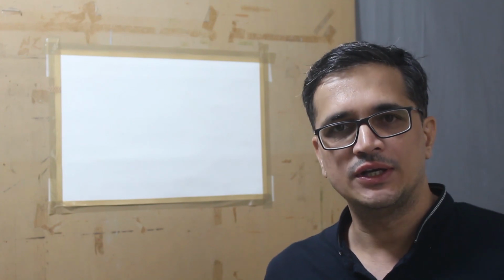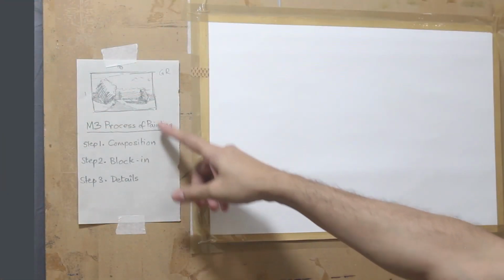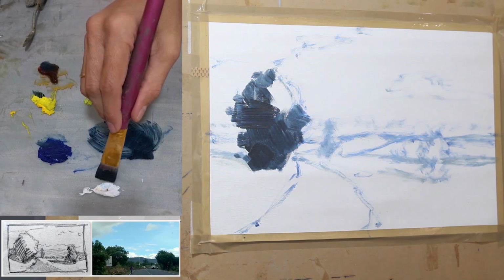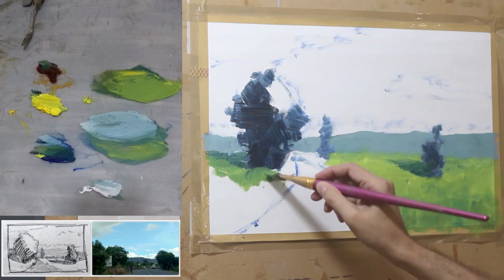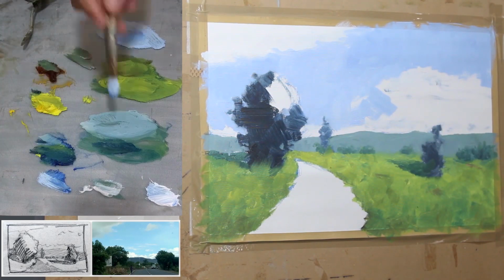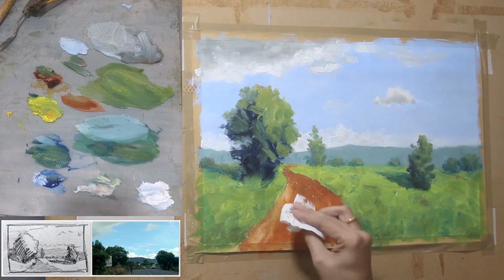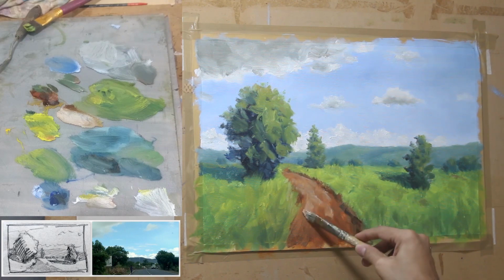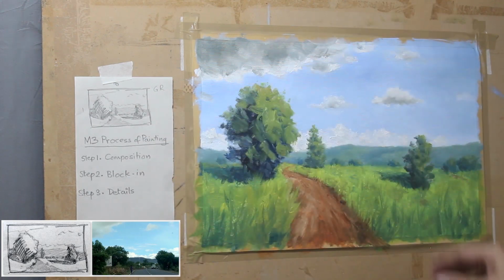Learn To Paint A Monsoon Meadow - Landscape Painting For Beginners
In this video, I'll introduce you to the M3 process of painting which I developed to teach painting to beginner and intermediate level artists.

Though I have used oil colors for this painting, you can also use acrylic colors to paint this scene. The method of painting would remain exactly the same.

This is a shorter (25 min) version of a longer 90 min video course that explains the composition in detail, tells you details of colors and brushes used, shows you each brushstroke and the logic behind each step.

Take this individual course or access it through a membership plan

Thanks!